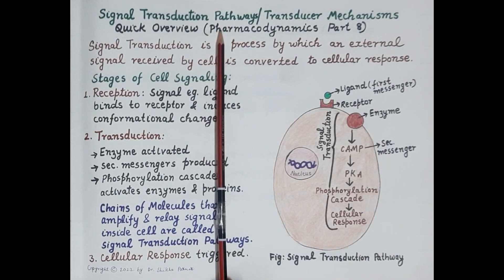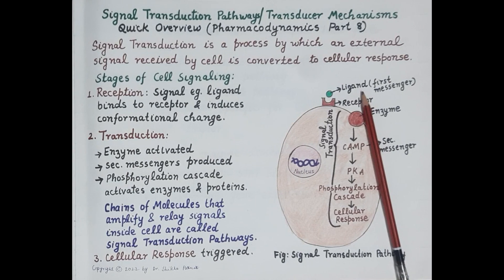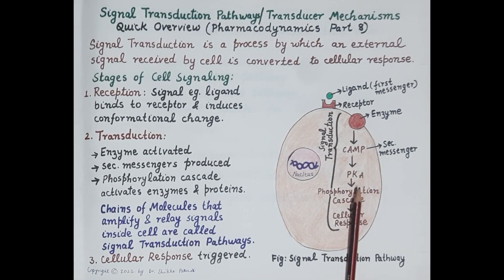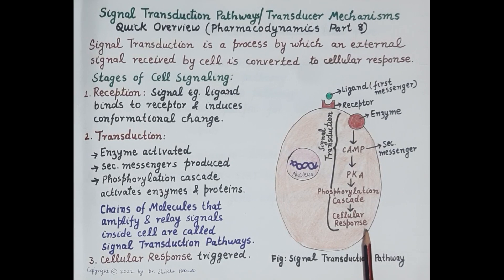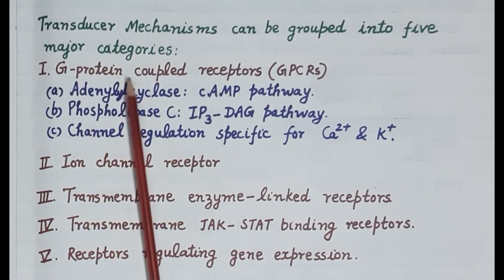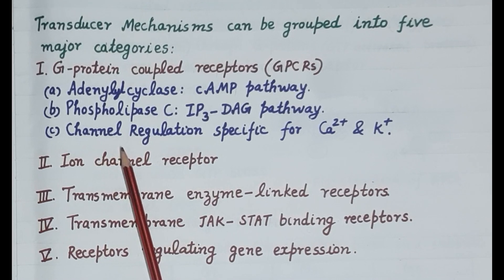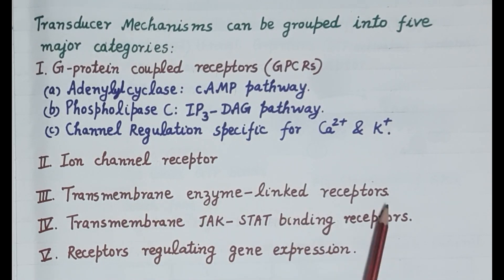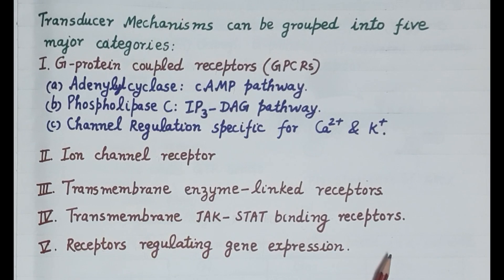Signal Transduction Pathways OR Transducer Mechanisms (Pharmacodynamics Part 8) | Dr. Shikha Parmar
Signal Transduction Pathways OR Transducer Mechanisms (Pharmacodynamics Part 8) by Dr. Shikha Parmar

Pharmacology is all about the study of drug and their effect on the body along with the body responsible for the drug taken. The drug gives its action mainly through the receptor.

Receptors are the macromolecule or binding site located at the surface or inside the cell. They are used to recognize the signal or drug molecule and initiate the biological response.  The biological response is generally given by any drug using any of these mechanisms- (1) Enzyme (2) Ion channels (3) Transport (4) Receptor.  In biochemistry and pharmacology, a receptor is a protein molecule that receives chemical signals from outside a cell. When such chemical signals bind to a receptor, they cause some form of cellular/tissue response, e.g. a change in the electrical activity of a cell.  A receptor is a protein which binds to a specific molecule. The molecule it binds is known as the ligand. A ligand may be any molecule, from inorganic minerals to organism-created proteins, hormones, and neurotransmitters. The ligand binds to the ligand-binding site on the receptor protein. When this binding happens, the receptor undergoes a conformational change. This change shapes slightly alters the protein’s function. From this, a number of things can happen. The conformational change in the receptor can cause the receptor to become an enzyme and actively combine or separate certain molecules

GPCRs play a role in an incredible array of functions in the human body, and an increased understanding of these receptors has greatly affected modern medicine. In fact, researchers estimate that between one-third and one-half of all marketed drugs act by binding to GPCRs. G proteins are specialized proteins with the ability to bind the nucleotides guanosine triphosphate (GTP) and guanosine diphosphate (GDP). Some G proteins, such as the signalling protein Ras, are small proteins with a single subunit. However, the G proteins that associate with GPCRs are heterotrimeric, meaning they have three different subunits: an alpha subunit, a beta subunit, and a gamma subunit. Two of these subunits — alpha and gamma — are attached to the plasma membrane by lipid anchors.